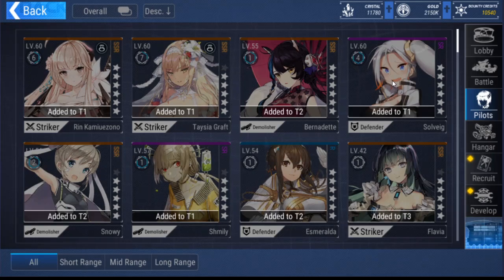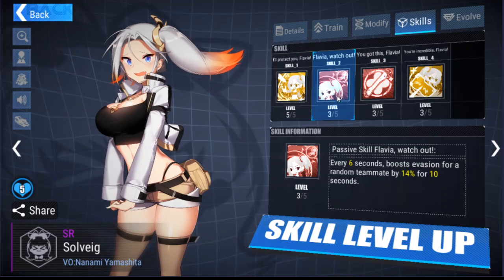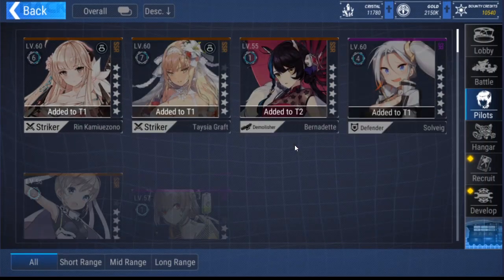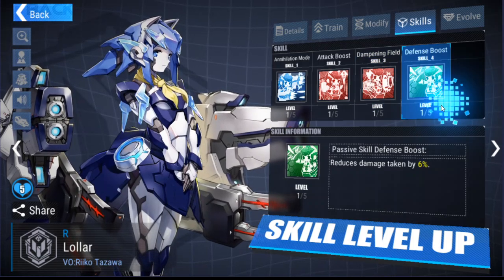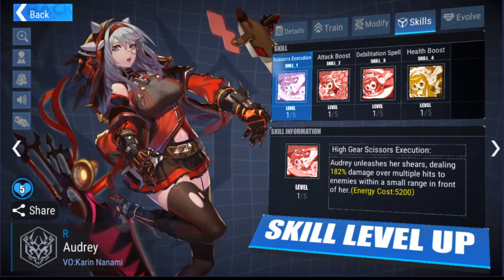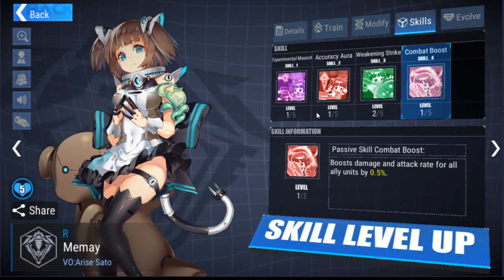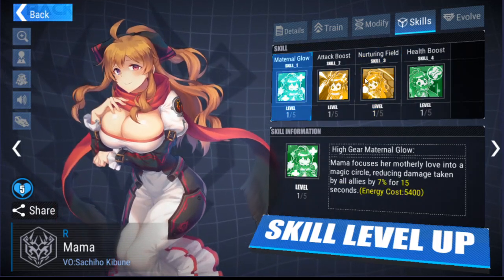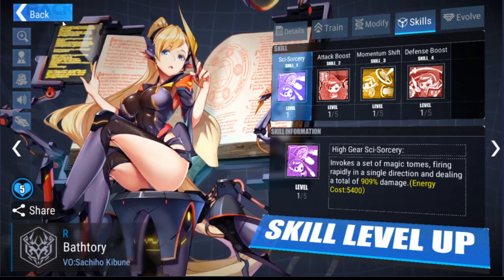Final Gear Rare Pilot Analysis! Quite A Few Gems In The Bunch!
Timestamps In The Description Below:
0:00 Intro
0:35 Solveig w Evolve Explanation
9:38 Esmerlda Explained
15:15 Brittany Explained
19:17 Lollar Explained
22:10 Neplim Explained
25:13 Xime Explained
26:40 Veronica Explained
28:07 Audrey Explained
30:20 Kristina Explained
32:25 Memay Explained
35:24 Millyna Explained
36:45 Roxanne Explained
40:56 Mama Explained
42:24 Keyla Explained
44:36 Eggy & Peggy Explained
45:58 Scheer Explained
47:31 Bathory Explained
48:35 Jasmine Explained
51:10 Outro